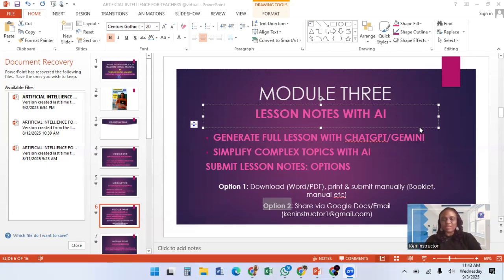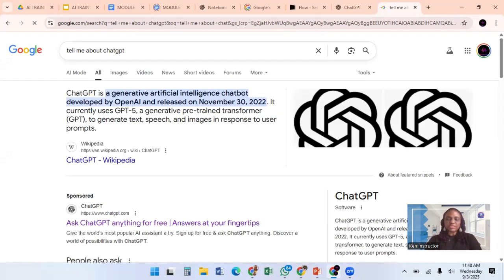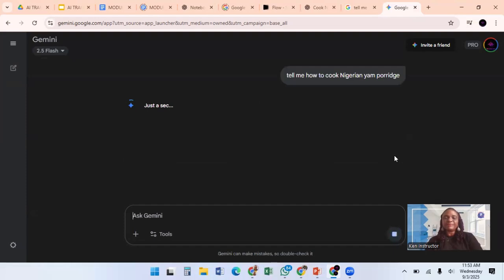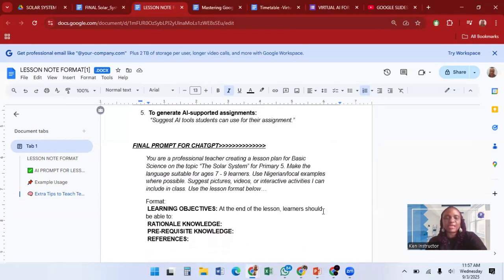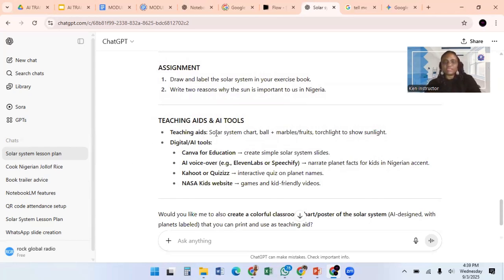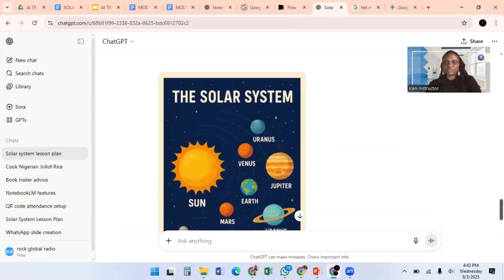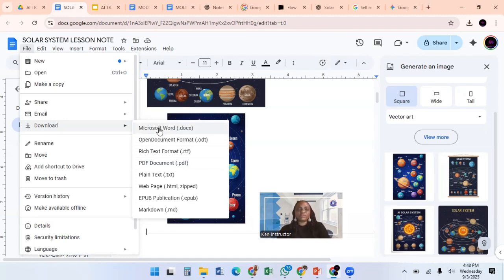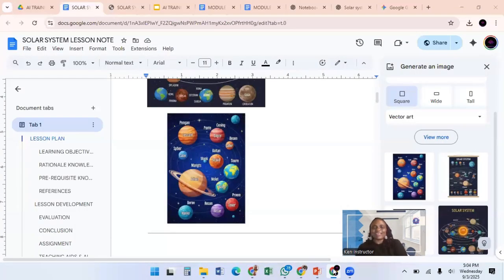AI LESSON PLANS FOR TEACHERS | SAVE HOURS WRITING LESSON NOTES!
Teachers, are you still spending countless hours writing lesson notes from scratch? 😩
This video will show you how to use AI tools to create lesson plans in minutes — saving you time, energy, and stress.

What you’ll learn:
✅ How AI can generate complete lesson plans instantly
✅ The best free AI tools teachers can use for lesson notes
✅ Step-by-step guide to customizing AI lesson plans for your classroom
✅ How to save time and focus more on teaching instead of paperwork

Whether you teach in primary, secondary, or higher education, this tutorial will help you cut down planning hours and make teaching easier.